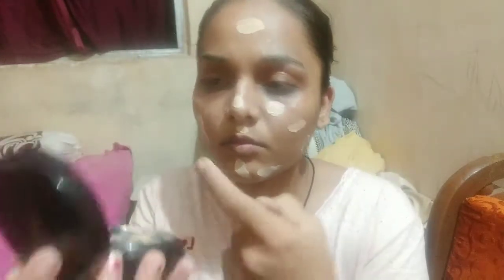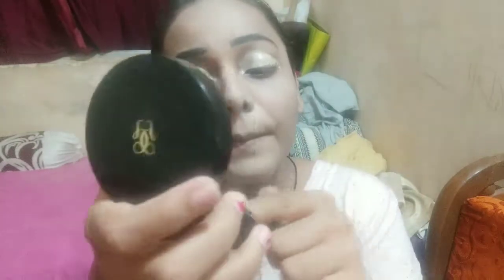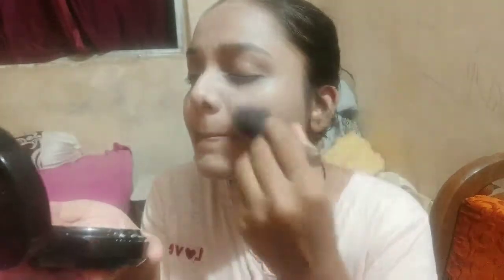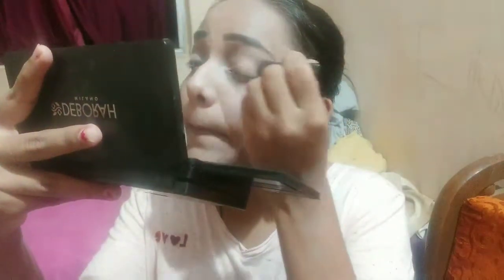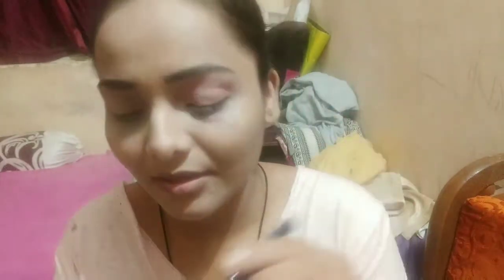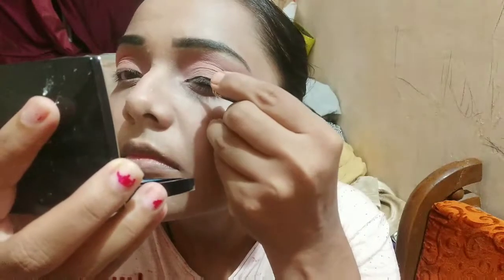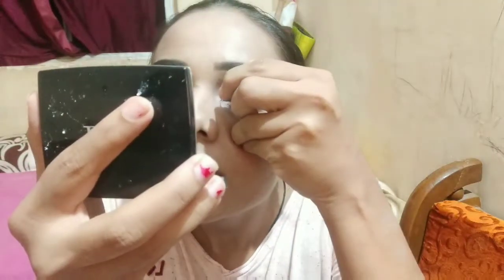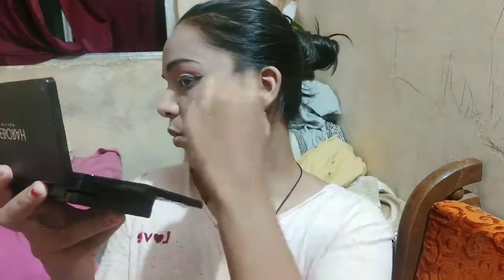कैसे करें नैचुरल ग्लो मेकअप लुक ...Natural glowy makeup ,Helpful tipss to create natural look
वीडियो के बारे में :  कैसे करें नैचुरल ग्लो मेकअप लुक ...
                             Helpful tipss to create
                              natural look